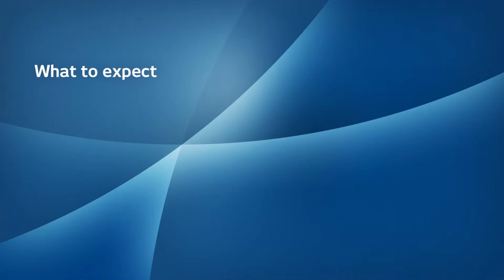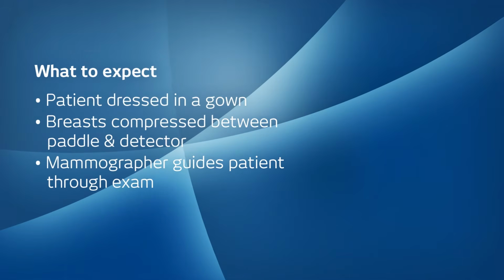Inside I-MED - Mammography Interview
Discover the power of breast imaging in the fight against breast cancer as we delve into an exclusive interview with one of our experienced mammographers, unveiling the key differences between breast screening and diagnostic mammography.

When you need answers, depend on I-MED Radiology. With advanced technology and the largest network of experts, we can give you and your doctor a clear and accurate diagnosis.